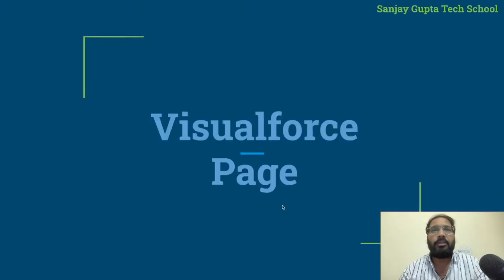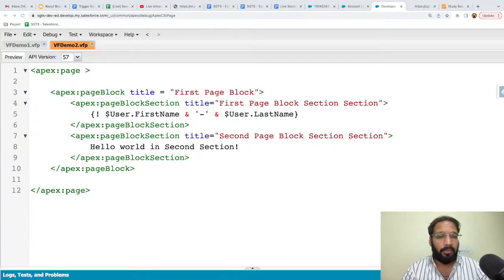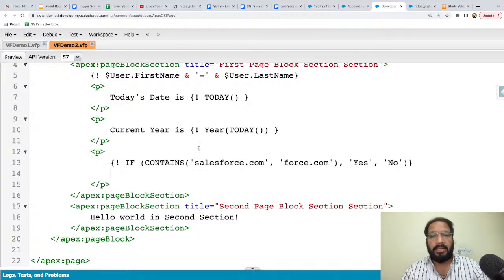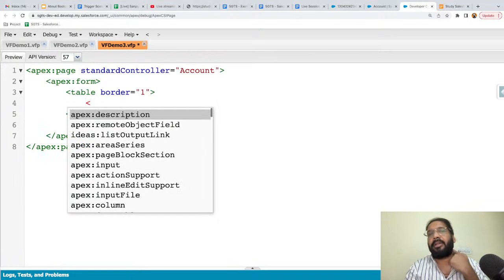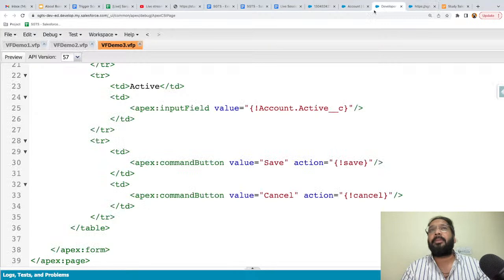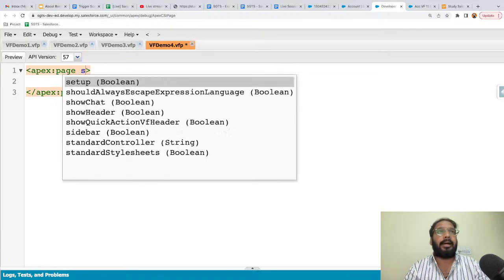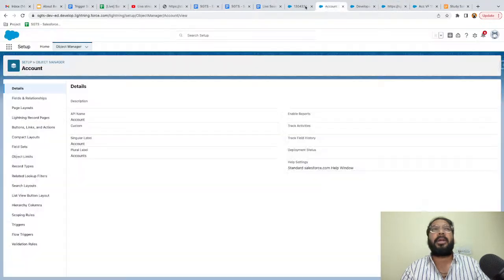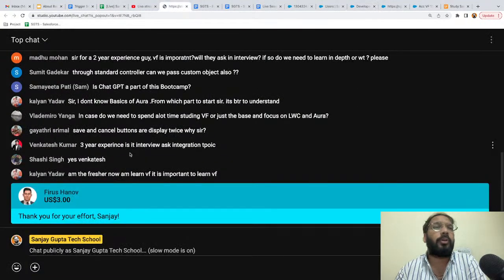Day 58 | Salesforce Bootcamp 2023 | Visualforce Page | Part - 2 | Learn Live with Sanjay Gupta